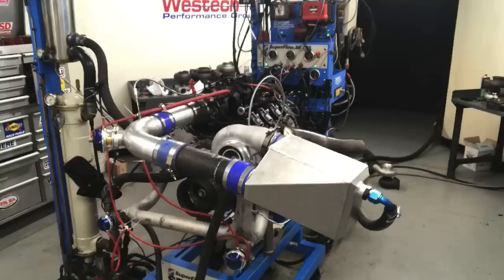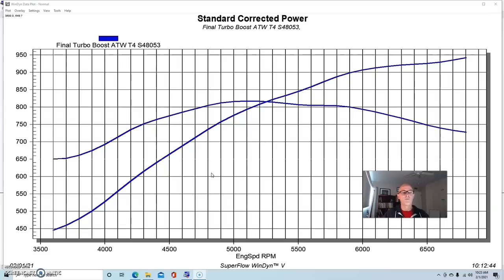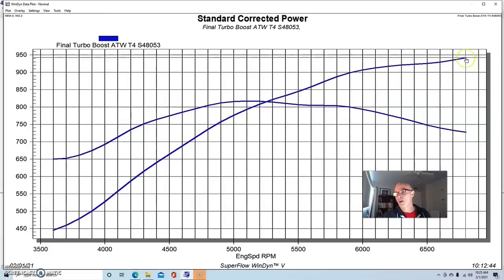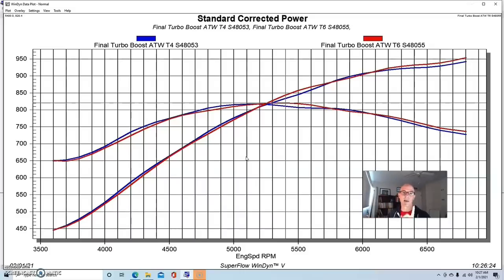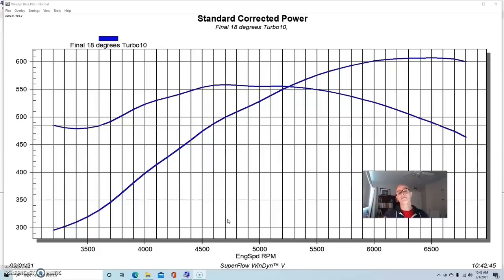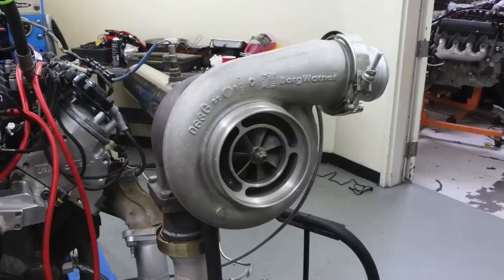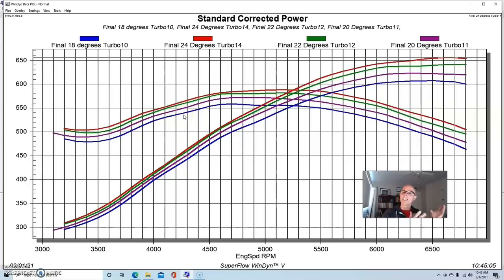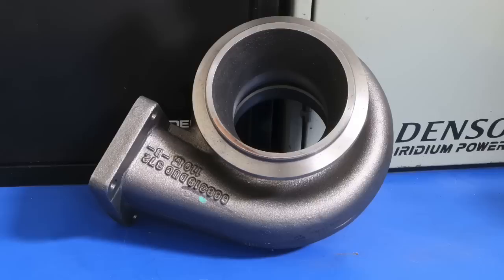JUNKYARD SBE LS S480 TURBO TEST-T4 VS T6 (BOOST IS A BETTER BUY THAN SILVER)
1000-HP BOOST BATTLE-DO YOU NEED A T6 TURBO? S480 BORG-T4 vs T6. FOR THE TYPICAL 1000-HP JUNKYARD LS, DO YOU REALLY NEED TO STEP UP TO A T6 TURBO? IS A T4 TOO RESTRICTIVE? IS THE BACK PRESSURE TOO HIGH? CHECK OUT THIS TEST ON A JUNKYARD SBE 6.0L (THE GEN 4 BIG BANG MOTOR). WE COMPARED A T4 HOT SIDE TO THE LARGER T6 HOT SIDE ON A BORG S480 BILLET WHEEL TURBO.  HP, TORQUE, BOOST PRESSURE AND BACK PRESSURE-PLUS WATCH ME ARGUE WITH MYSELF!
BONUS TEST-EFFECT OF TIMING!